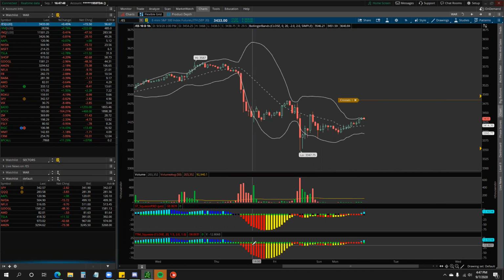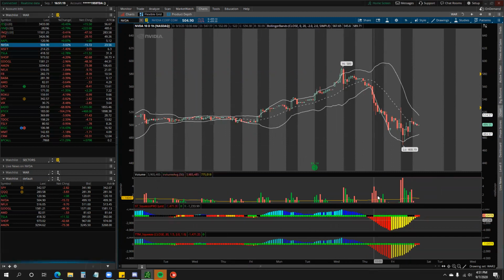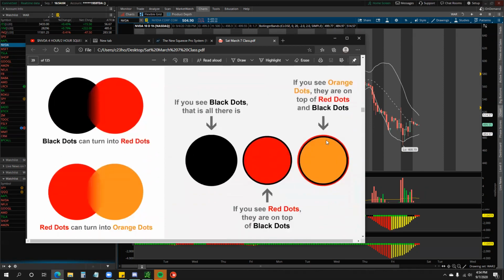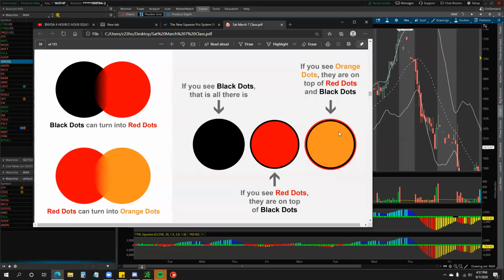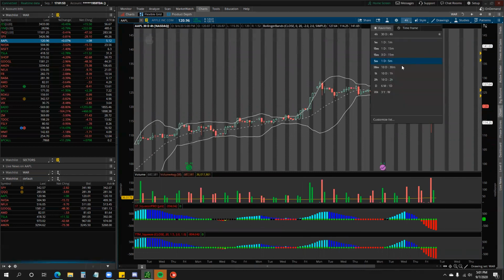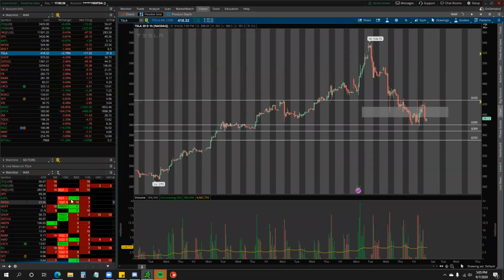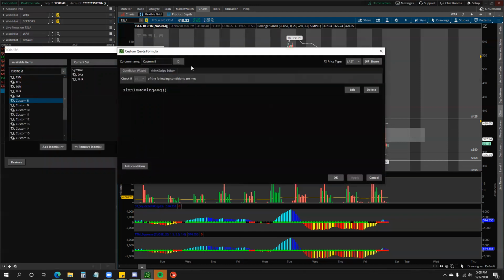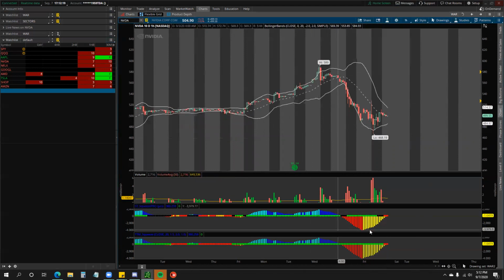SQUEEZE PRO INTRO & CUSTOM WATCHLIST